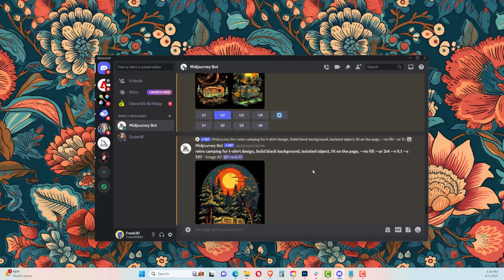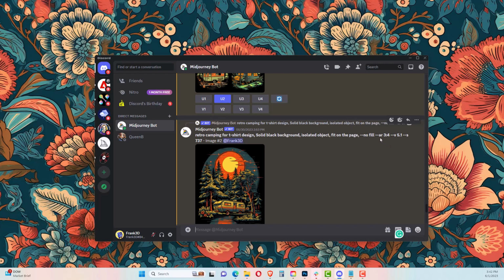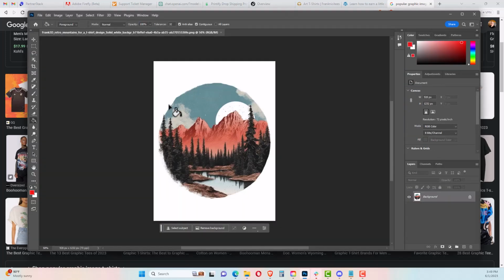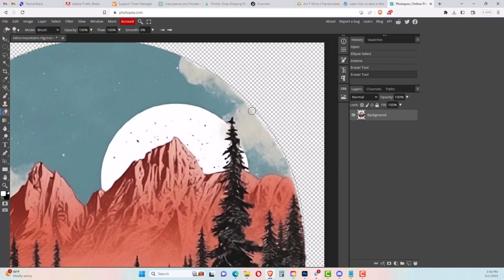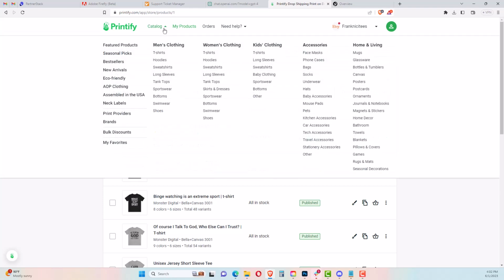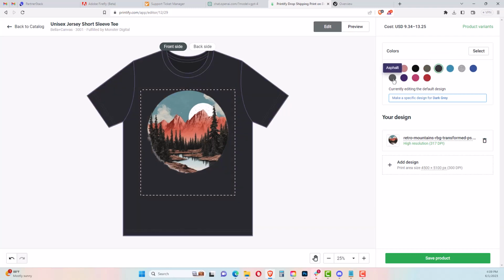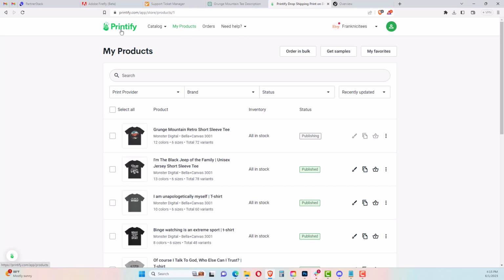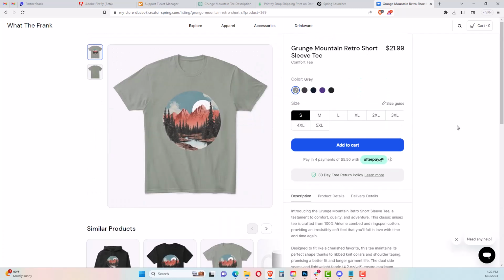Use AI Tools To Create and Sell T-shirts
In this video, I show how the exact steps I've used to generate images for art-based t-shirts for my stores. If you'd like to learn more tips about creating t-shirts or even other products check out my training

Here is the starting prompt I mentioned in the video:
t-shirt design, Solid black background, isolated object, fit on the page, --no fill --ar 3:4 --v 5.1 --s 737

Use AI Tools To Create and Sell T-shirts If you are looking to Use AI Tools To Create and Sell T-shirts, then watch this video to learn everything you need to know about Use AI Tools To Create and Sell T-shirts